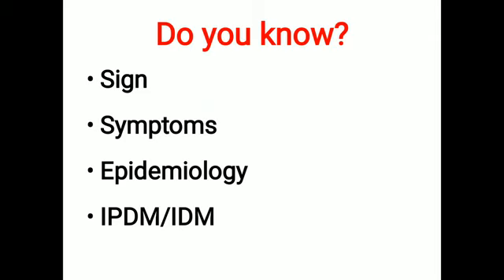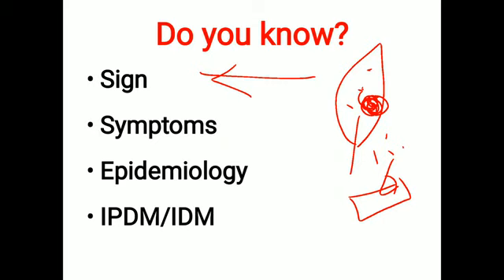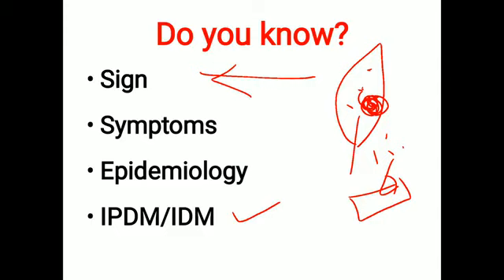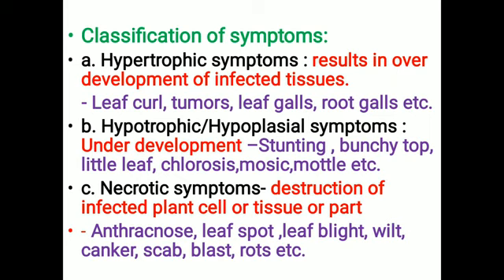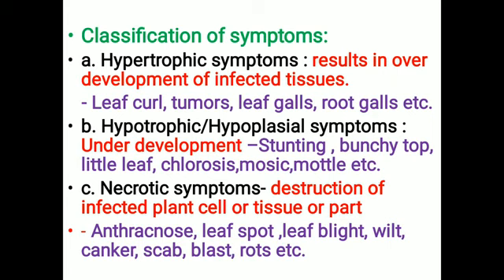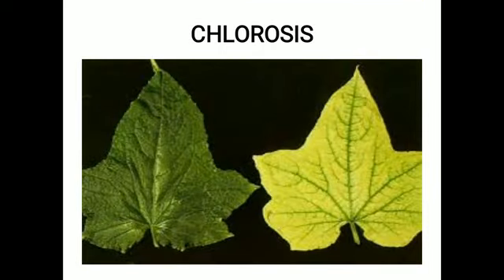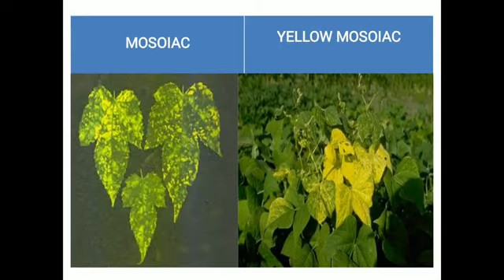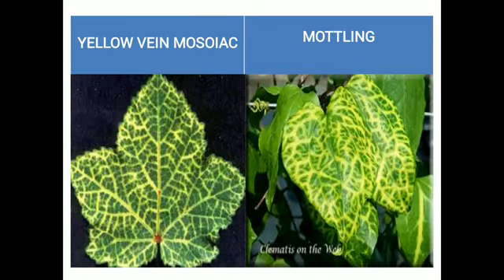Bsc. Agri. 3rd sem . Indentification of Diseases their management.